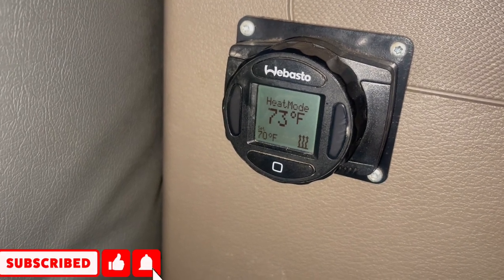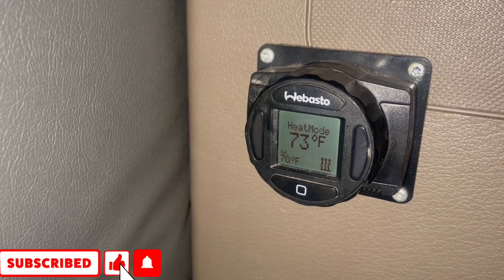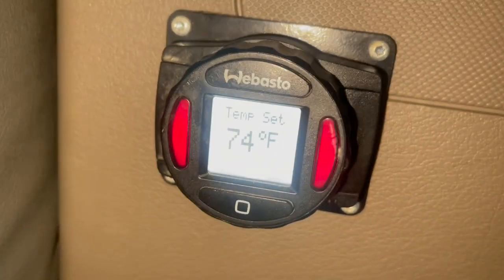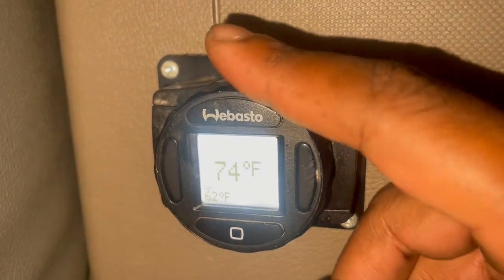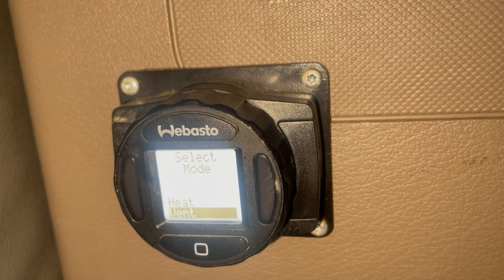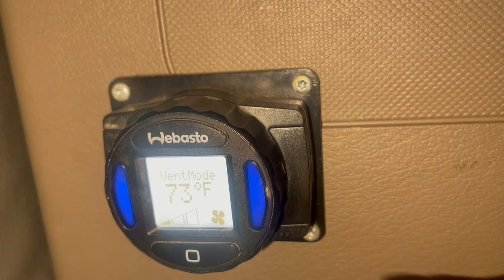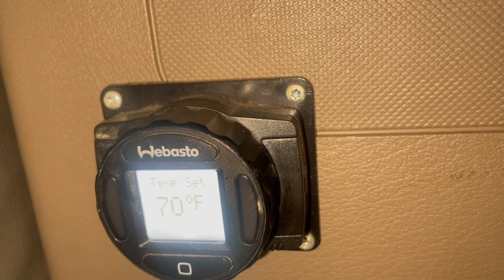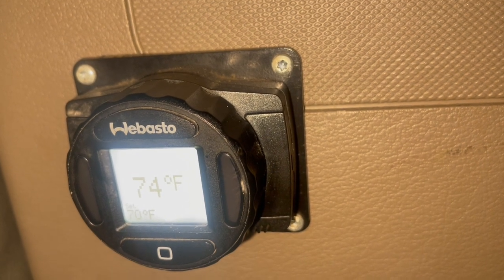Freightliner Cascadia Bunk Heater How to Stay Warm in Winter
How to use bunk heater in Freightliner Cascsdia

Trucker Path. Built for Truckers by Truckers. Trucker Path Premium Membership now includes premium truck GPS routing including:

– Get routes specifically for your truck height, width, weight and type
– Avoid sharp turns, low overpasses, bridges, small roads, and more
– Access turn-by-turn navigation, and night mode navigation

My Refrigerator
My Headset
My Go Pro Setup
My GPS
My Phone Mount For Recording